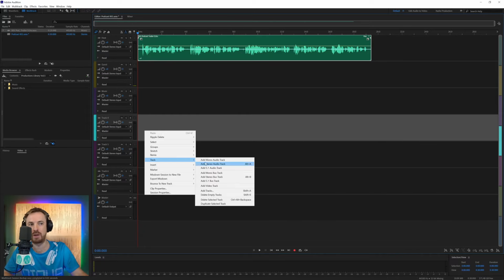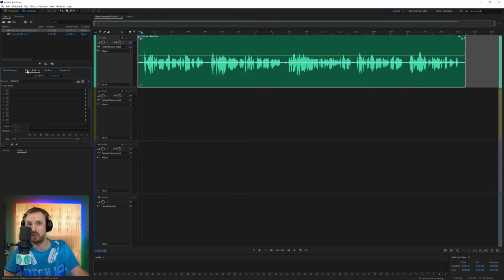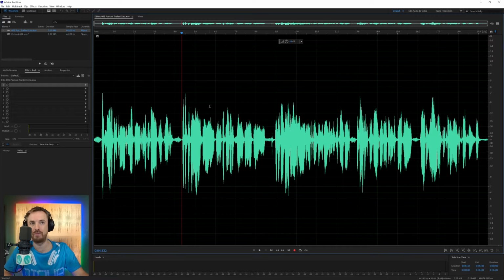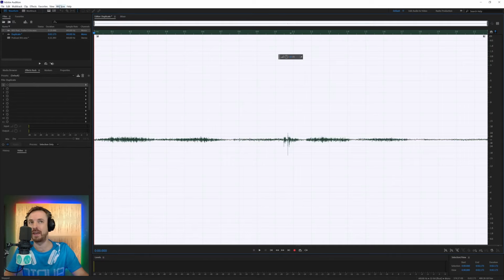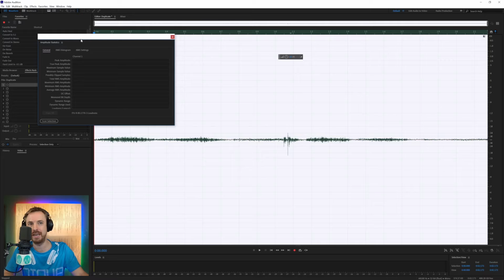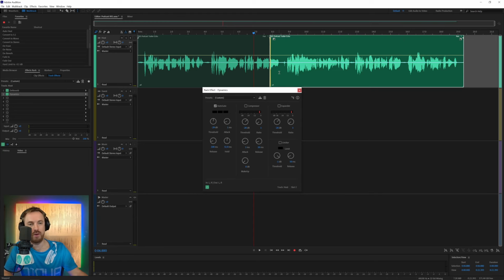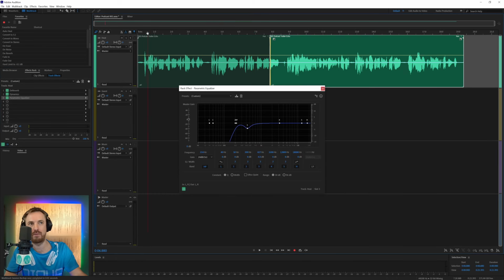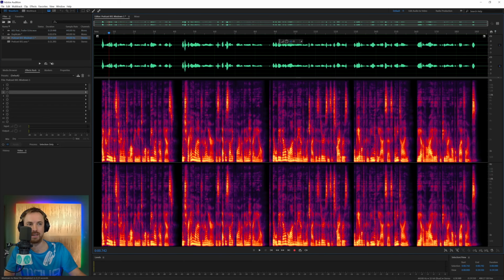How to Make Your Podcast Sound Better in Adobe Audition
Learn in simple steps how to improve the sound of your podcast.
🚀 If you are at the stage where you would like to completely outsource your podcast editing - consider working with my team! I personally train our podcast editors and would love to help your podcast sound the best it can!

0:00 Tutorial Start
0:20 Podcast recorded in unfriendly recording space
0:48 Audio analysis
1:11 How to add effects – waveform vs multitrack
2:24 Working in multitrack effects rack
2.25 Reduce reverb
3.05 Noise gate addition and how to set up including using amplitude statistics
6.30 Making edits to the podcast
7.30 Adding EQ
8.10 Mixing down multitrack session
8.56 Pro Podcast Presets